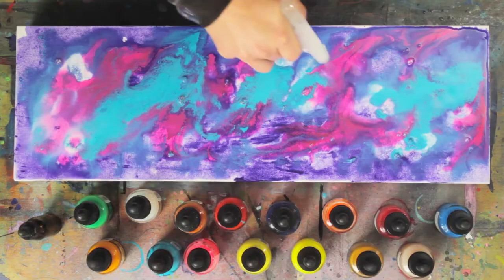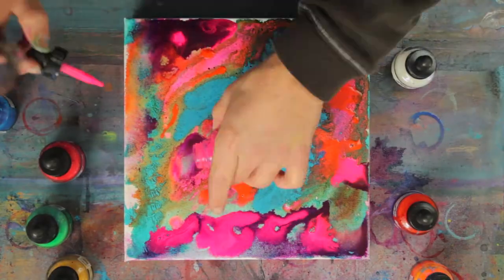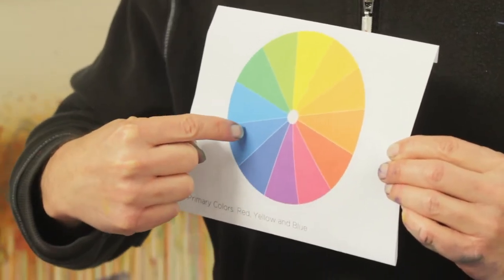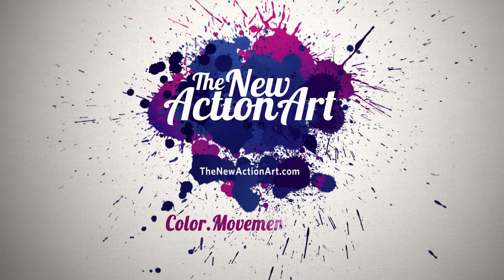The New Action Art